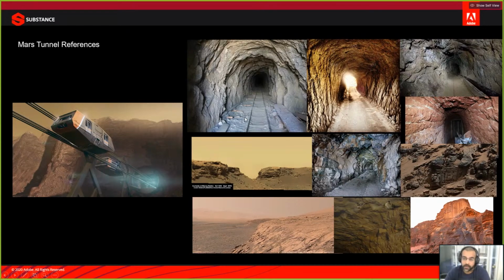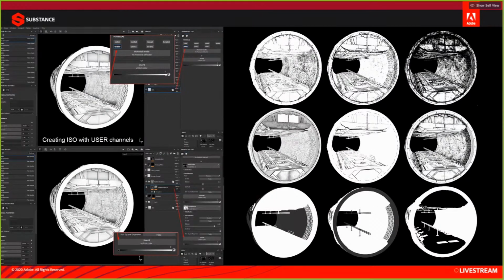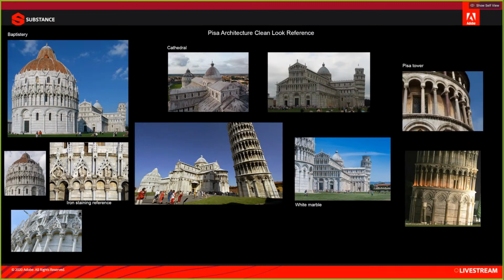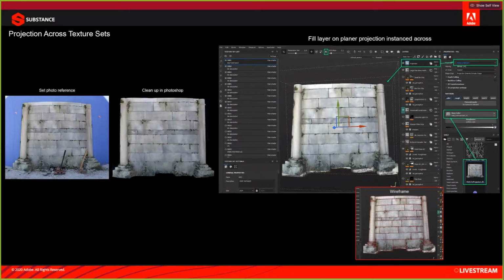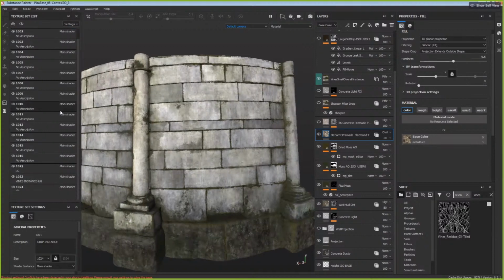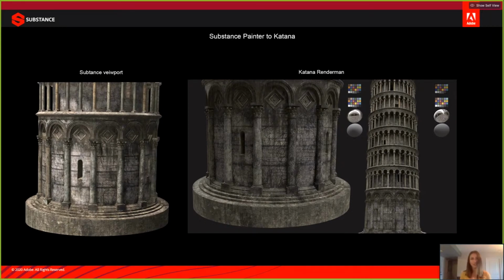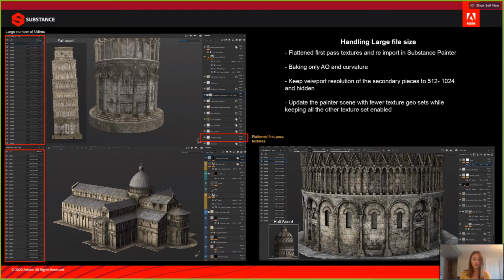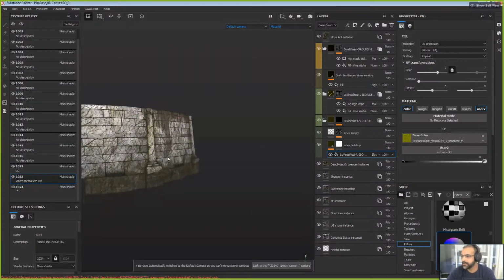Material creation of The Expanse and Zombieland | Adobe Substance 3D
Explore how the SpinVFX team has used Substance in their movie and TV show projects. Eryn and Gautam will discuss their approach to texturing modularized assets in The Expanse, as well as shot-based texturing assets in Zombieland: Double Tap.